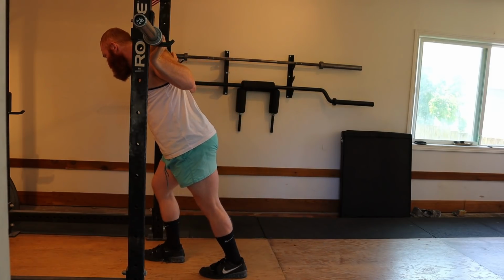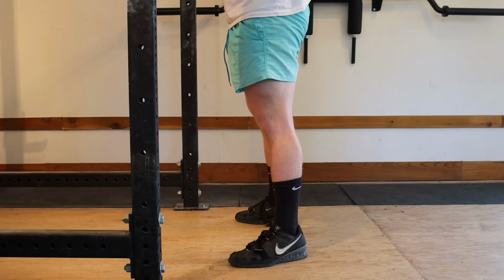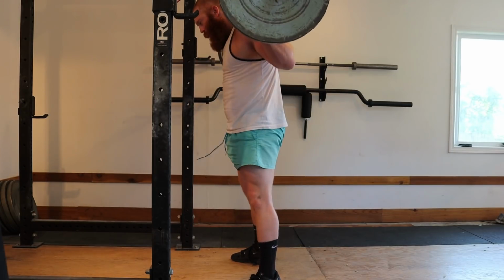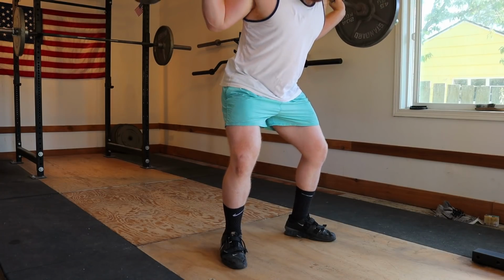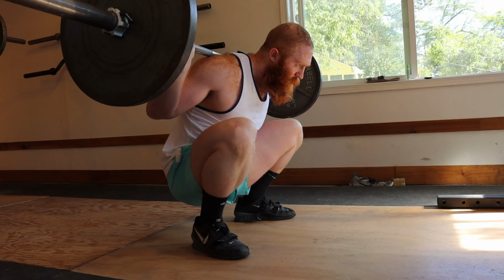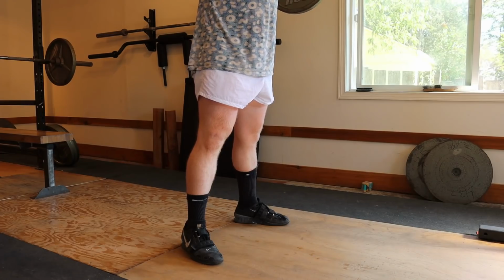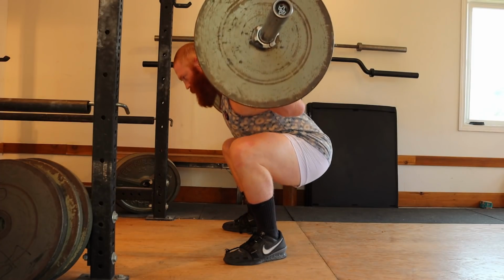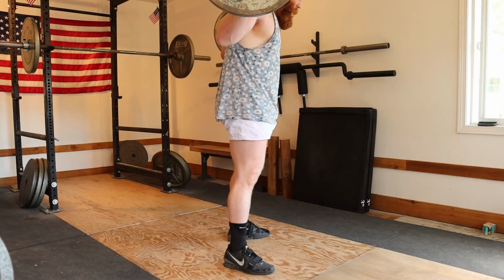Fixing Common Squat Errors with Adam Fangman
Starting Strength Coach Adam Fangman talks about common squat errors and how to fix them.